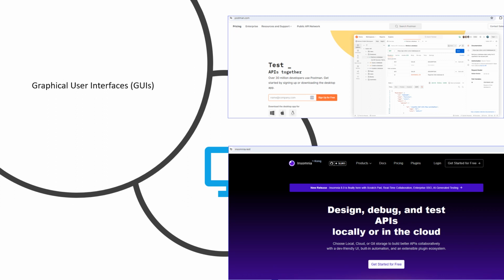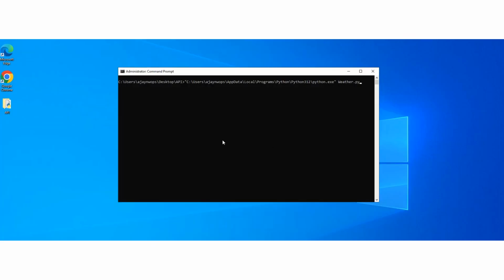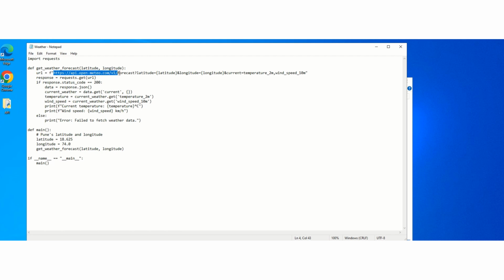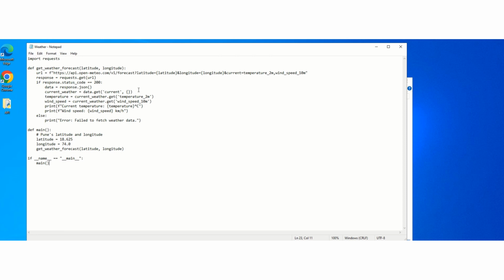Exploring Methods of Accessing APIs | Application Programming Interface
Discover the different ways you can connect to Azure APIs, whether it's through HTTP requests, client libraries, command-line tools, graphical interfaces, or API gateways. Whether you're new to Azure or an experienced developer, this video will show you how to access Azure resources effectively. Explore various methods and find the one that best suits your needs to make the most out of Azure's powerful services.